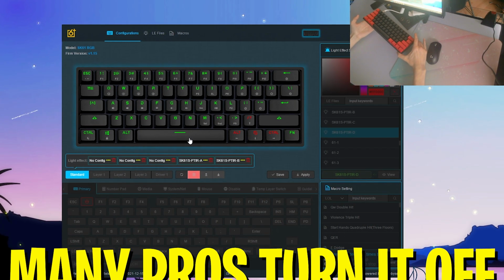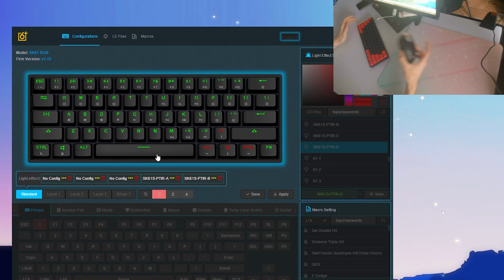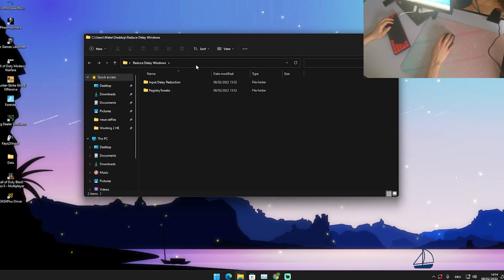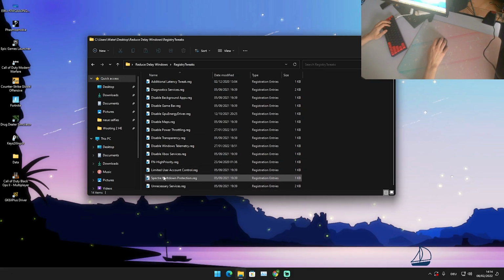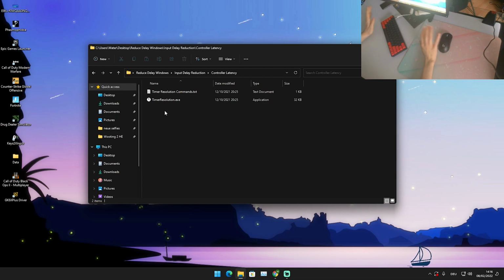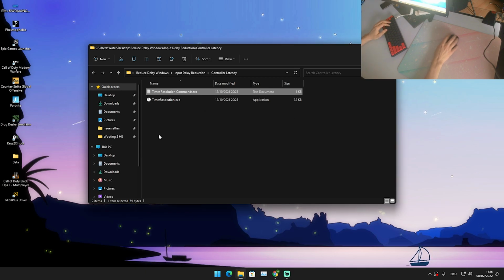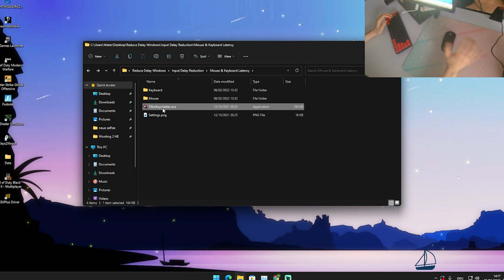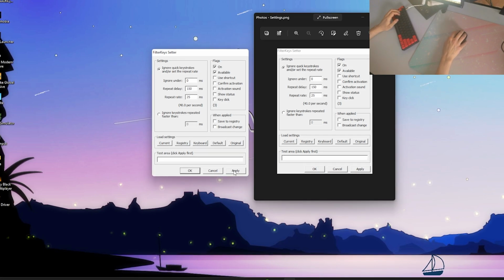How To Improve Input Delay in Chapter 3! (Get 0 Input Delay & Max FPS in Fortnite!)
In Todays Video, Im showing you How To Improve Input Delay in Chapter 3 and How To Get 0 Input Delay & Max FPS in Fortnite! So if you guys want to know How to Get 0 Input Delay in Fortnite Chapter 3 and increase FPS in Chapter 3, you came to the right place. Im going to show you a few simple Windows PC Tweaks to IMPROVE FPS and get more Stable FPS in Fortnite PC. This will give you the biggest Competititve Advantage in Fortnite and give you MAX FPS BOOST in Fortnite. Especially getting the LEAST Ammount of Input Delay, will help you to improve in Arena, Creative or Competitive Tournaments. This will also fix any sort of Stutter or Lag in Chapter 3 Fortnite on PC, so make sure to watch this whole Fortnite Optimization Guide for MAX FPS BOOST and Less Input Lag.

► Title: How To Improve Input Delay in Chapter 3! (Get 0 Input Delay & Max FPS in Fortnite!)